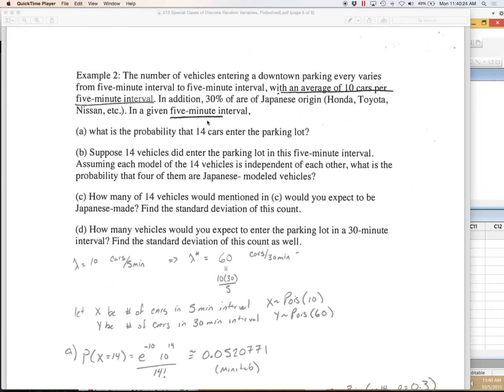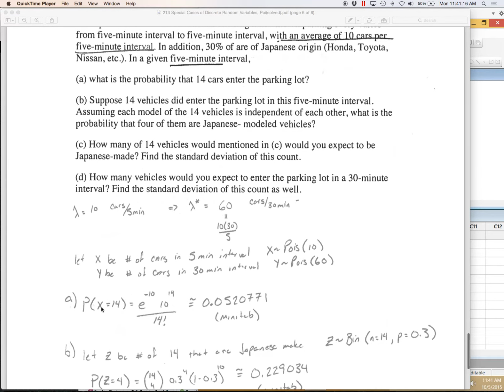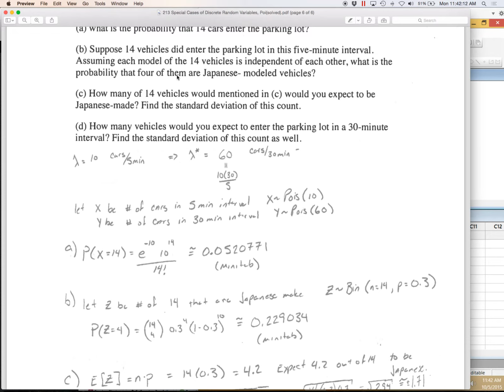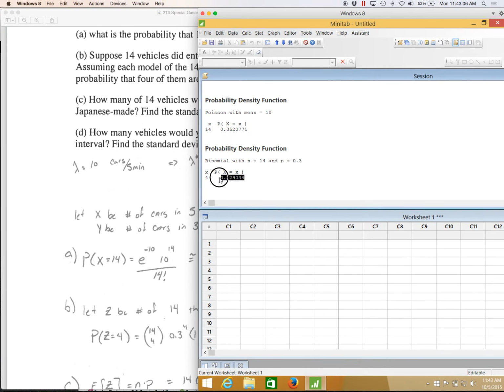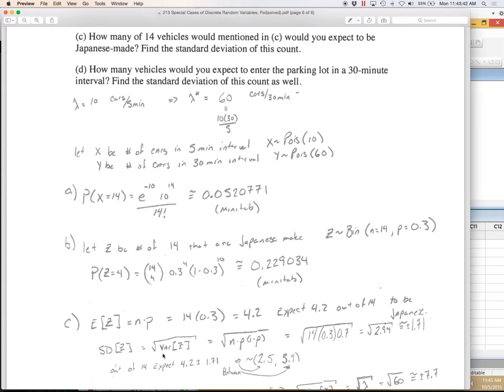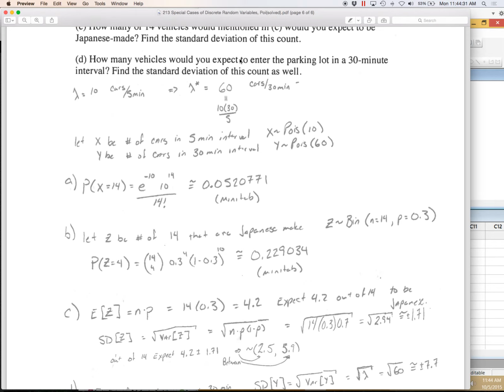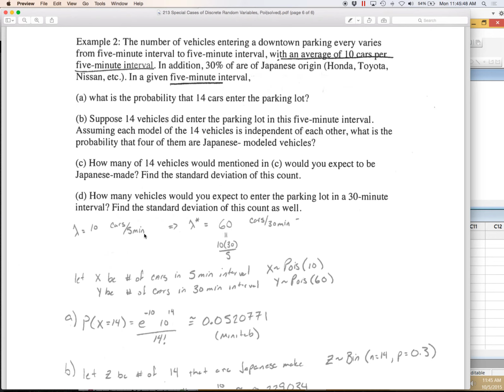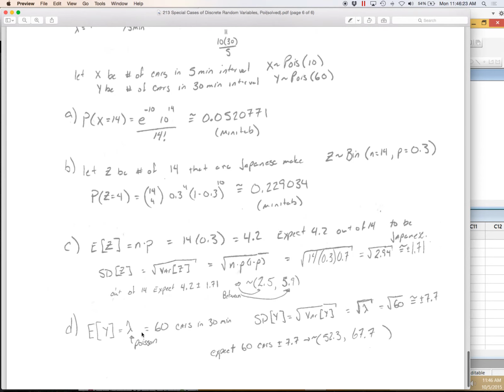Poisson more examples 2